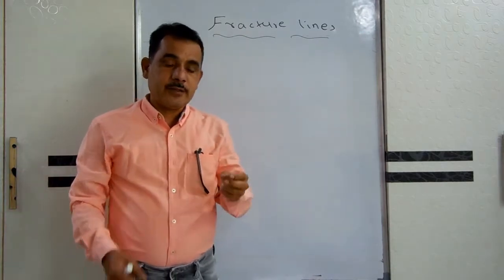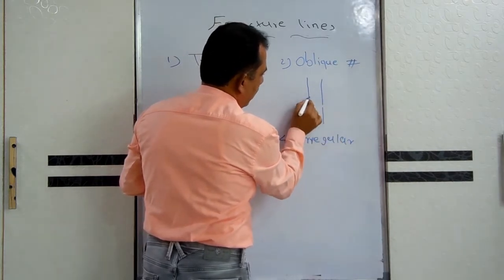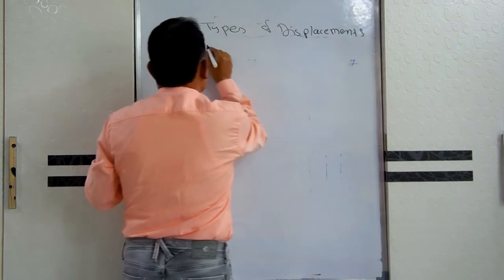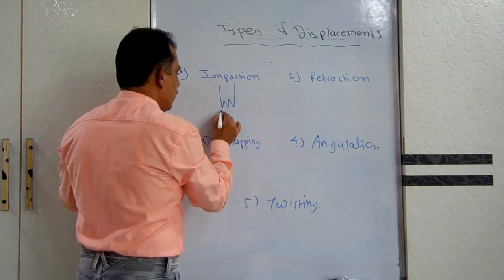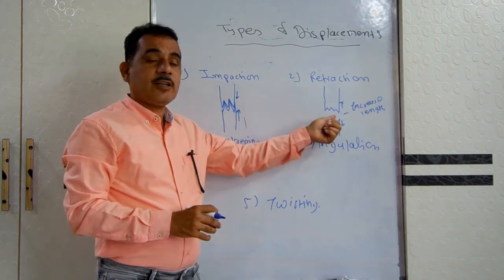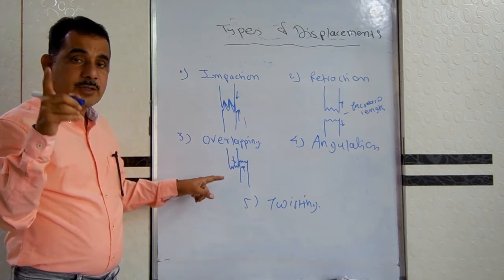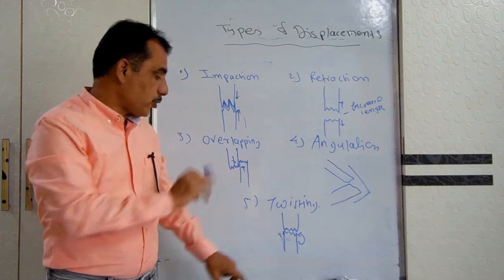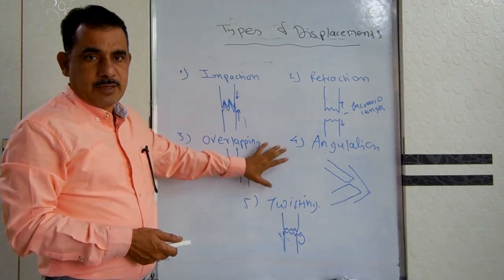SURGERY: FRACTURE LINES AND TYPES OF DISPLACEMENT